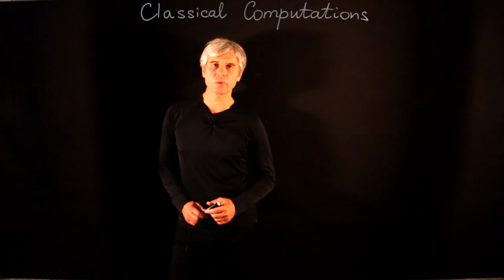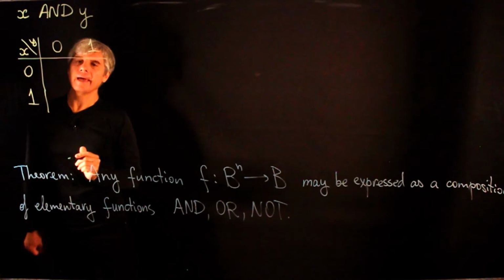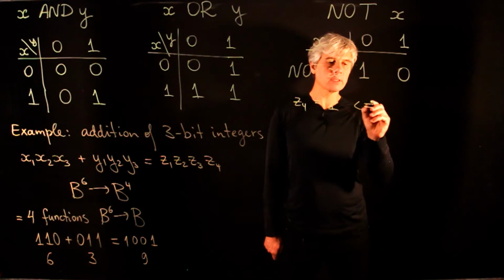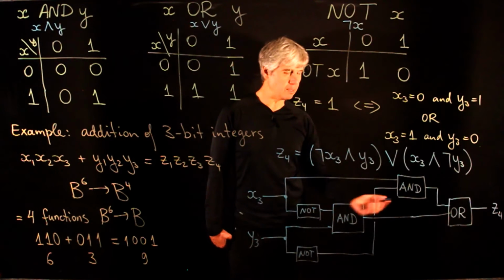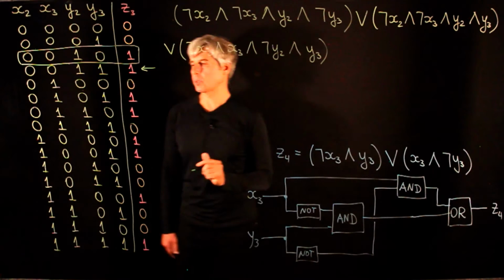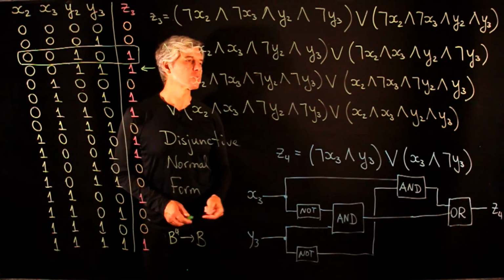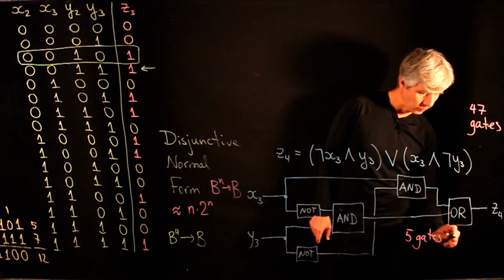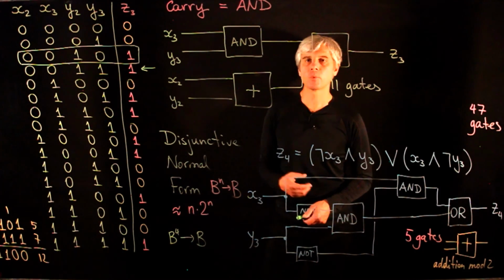Lecture 11. Classical Computations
0:00 Computation as a function of several binary variables
2:45 Universal set of binary functions: AND, OR, NOT
12:25 Disjunctive Normal Form
19:47 Complexity of computational algorithms
24:10 Circuit diagrams

In this lecture we show that any classical computation may be interpreted as a function from the set of boolean strings of length n to the set of boolean strings of length k. We introduce the notion of a Disjunctive Normal Form for boolean functions and use this form to prove that elementary boolean functions AND, OR, NOT form a universal set, that is any other boolean function may be presented as a composition of these elementary functions.
This brings out to the notion of the complexity of a computational algorithm.
It is clear that the same boolean function may be written as a composition of elementary functions in many different ways. We may think of these as different computational algorithms for computing the given boolean function. Then the complexity of an algorithm may be defined as the number of elementary functions (gates) used in that particular decomposition.

This is a lecture in a graduate course "Quantum Computing".